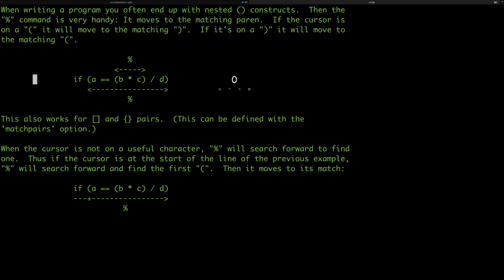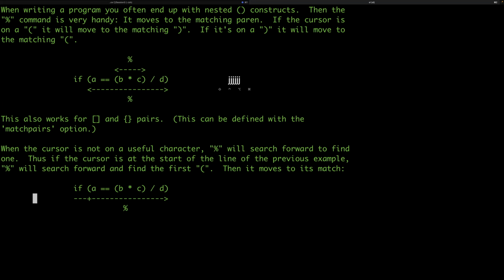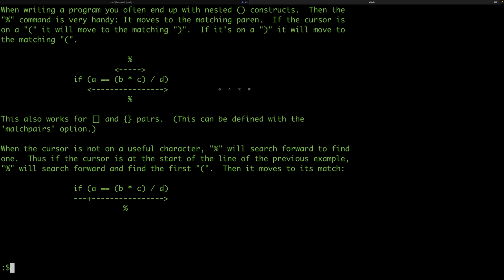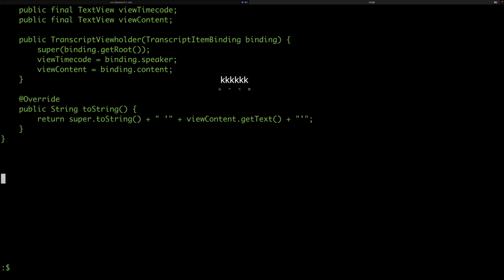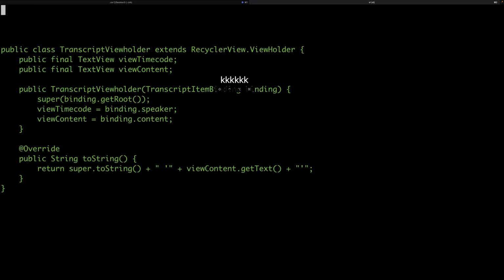Finding matching parenthesis, curly braces : vim tip of the day 15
Finding matching parenthesis and curly braces

1. go to a line and type %
2. this should go to the match ( ), [ ] or { }
3. works really well when you are writing code